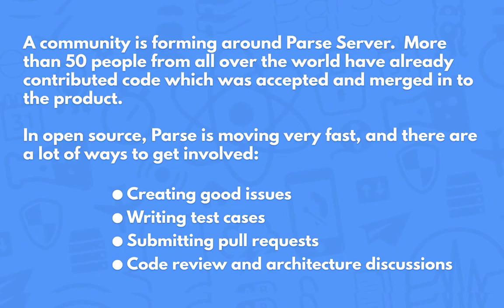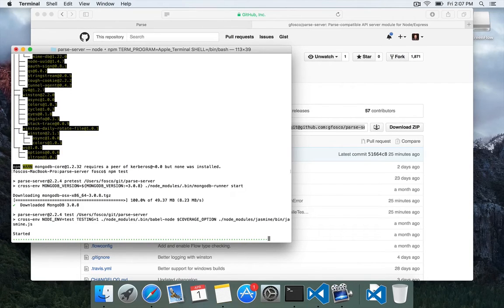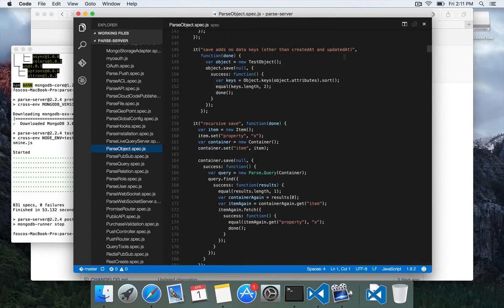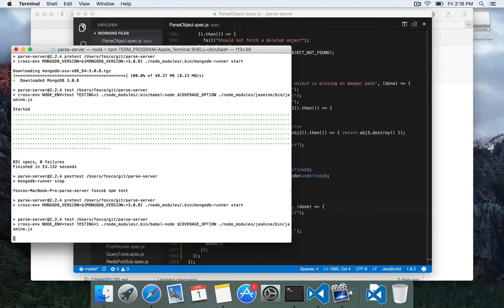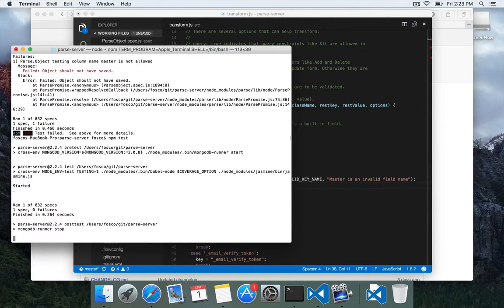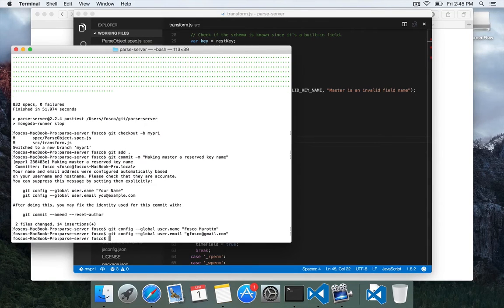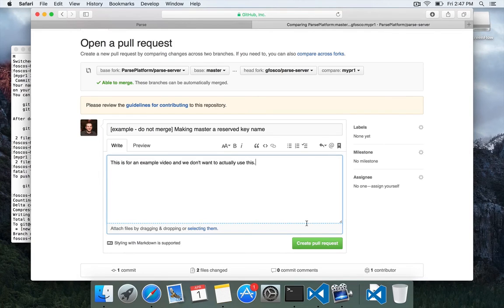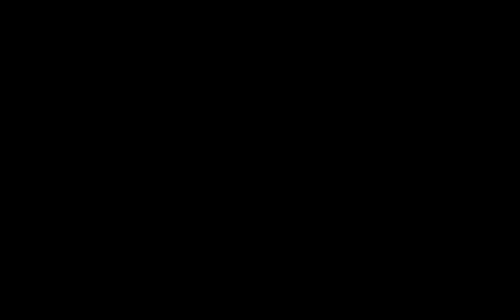Contributing to Parse Server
In this video, we walk through the process of creating and running tests, making changes to the codebase, and submitting pull requests to the official repository.  We also touch on our code review procedures.  We'd love to have you get involved and continue making Parse Server a great way to build apps.